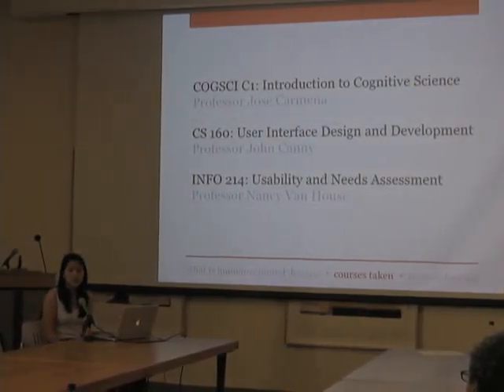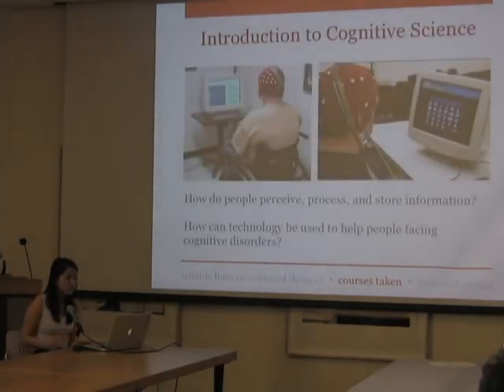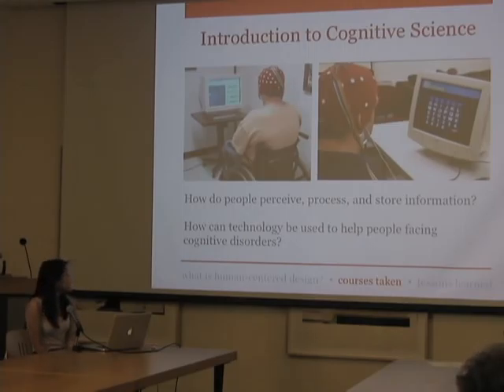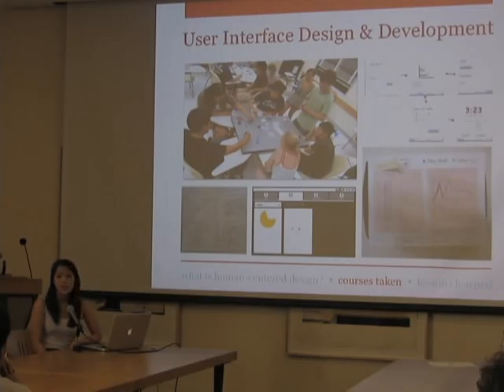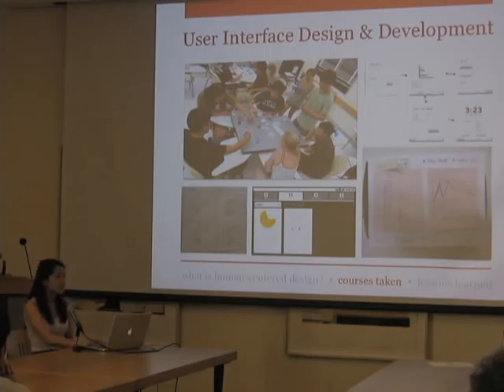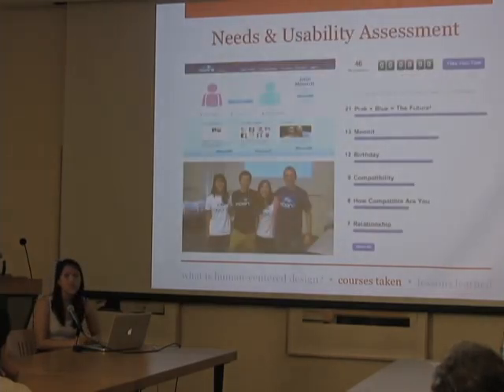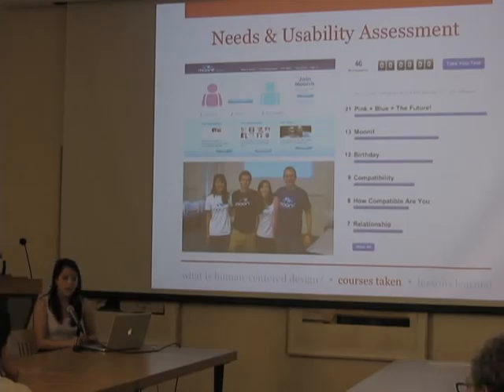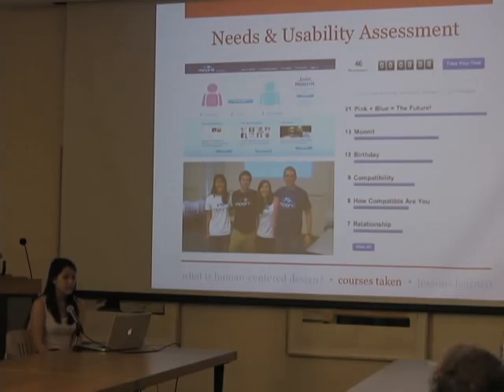Course Threads: Designing for Cognitive Disorders